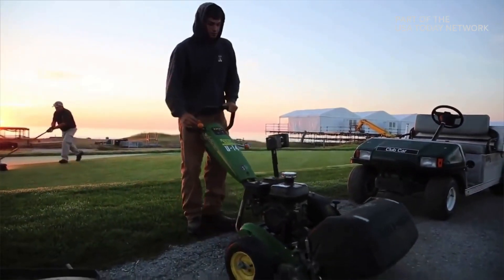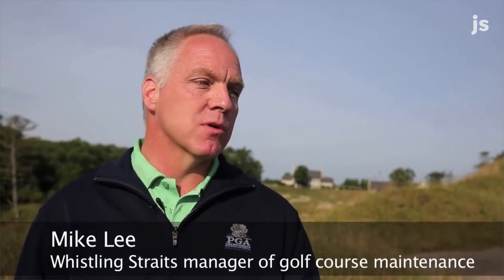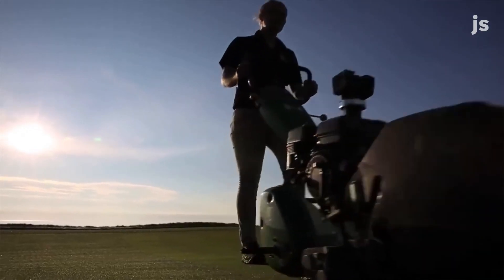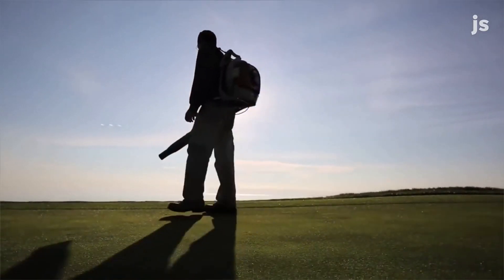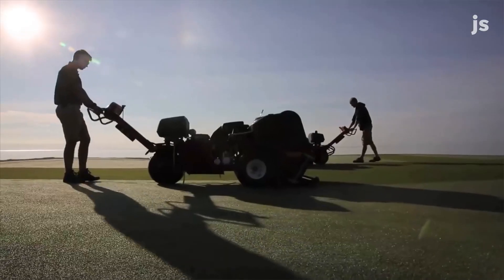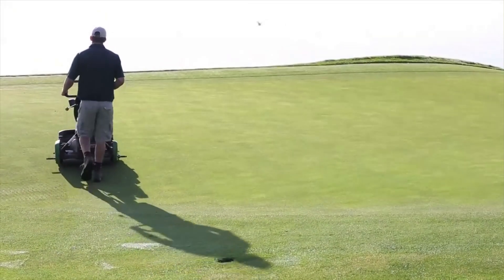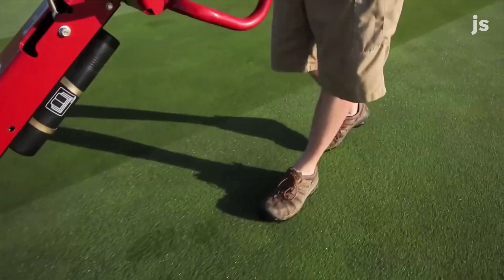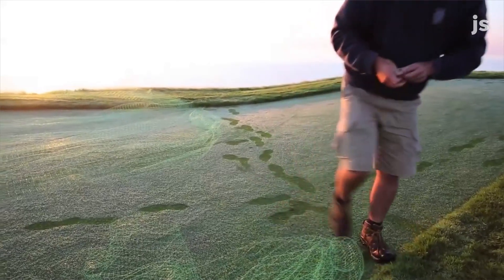The grass is real at Whistling Straits, it takes a staff to keep it that way for golfers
For major tournaments a staff of 50 is needed to keep Whistling Straits golf course in pristine condition.